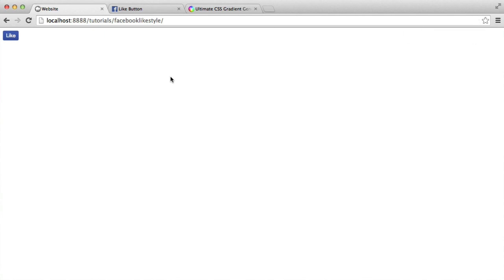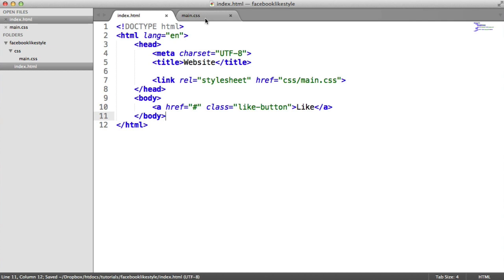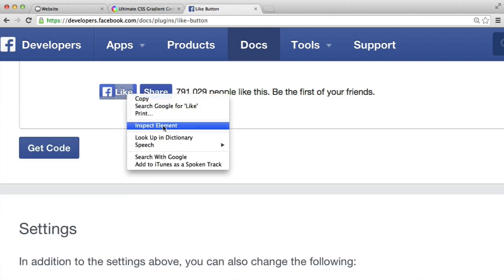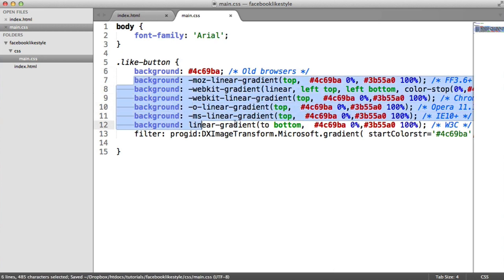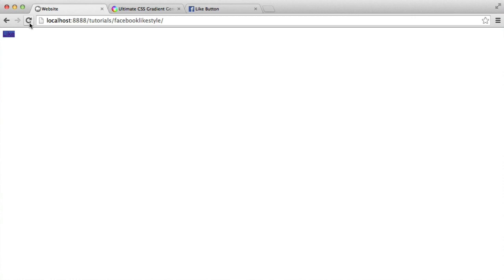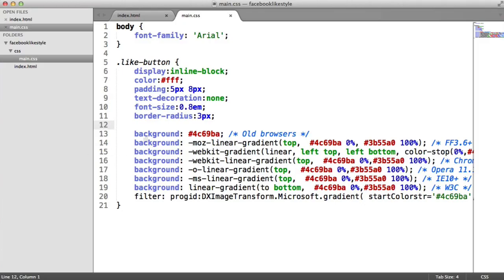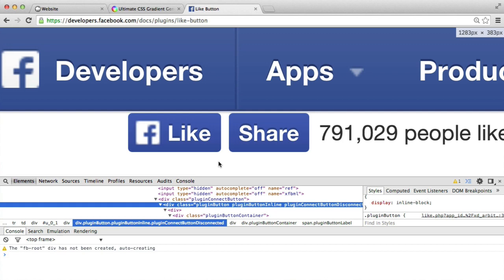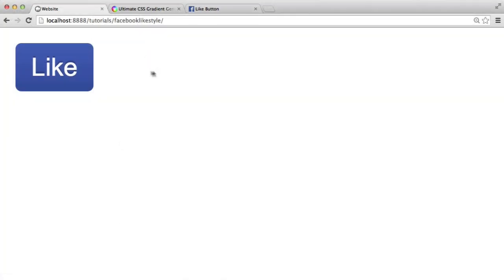Facebook Like Button CSS Styling